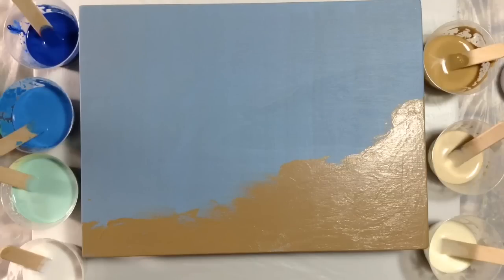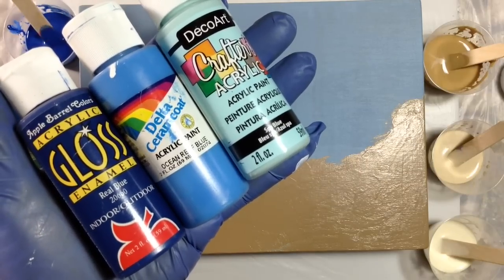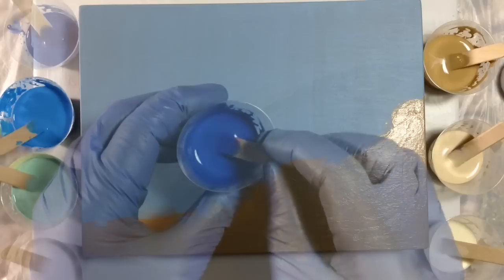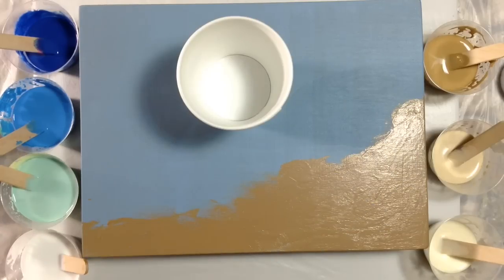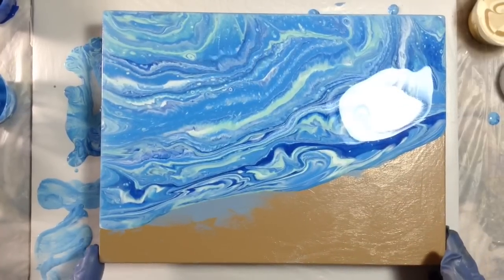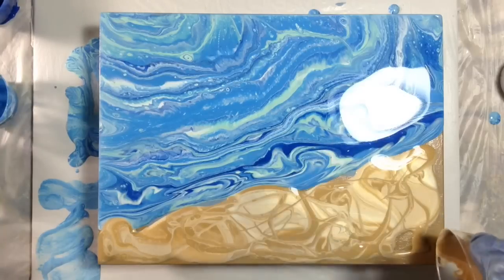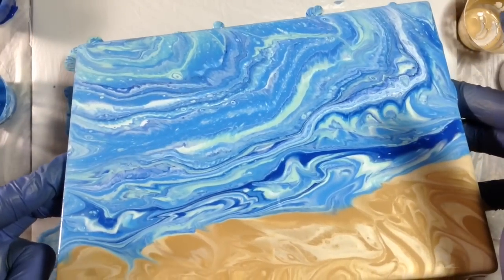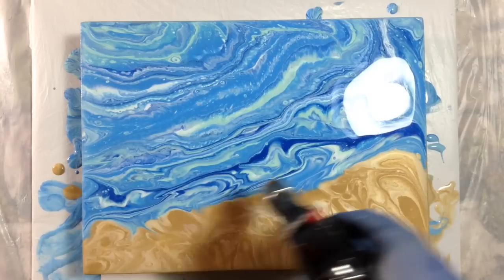7] 🌊🏝 How to ACRYLIC POUR a BEACH with 2 DIRTY POURS - Ocean Waves in a Fluid Acrylic painting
This video details my techniques for using two dirty pours and a "secret tool" (giggle) to create beautiful ocean waves and a glistening beach in a fluid painting.  I explain my color choices, how I mix my paint, and then I show you my dirty pours step-by-step.   The video ends with close-ups of the finished painting.  I truly hope it will inspire you to have fun making one too.  Thank you for “hanging out with me” for a few minutes!   Let me know if I can help. 😊💕

💥 For fun, TIPS, tricks, IDEAS, help and ADVICE, join my FACEBOOK GROUP See you there!

EASY WAYS TO KEEP VIDEOS COMING (and/or say “thank you” 😊💕)